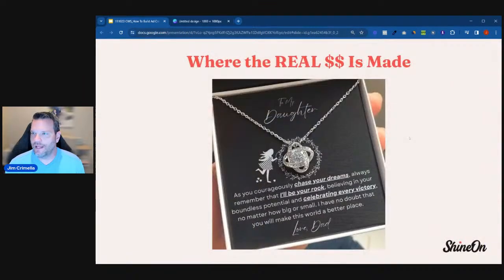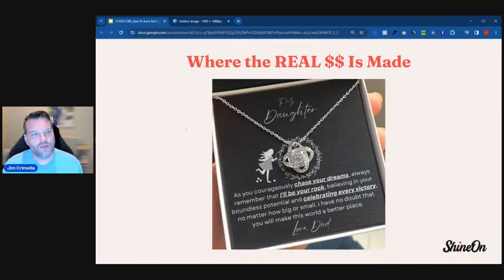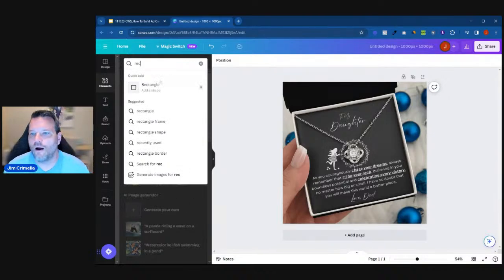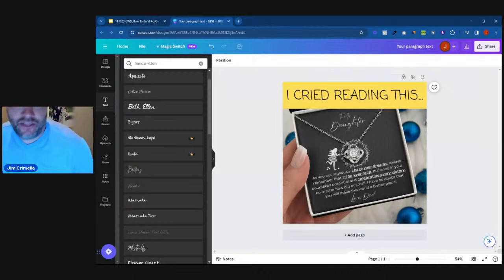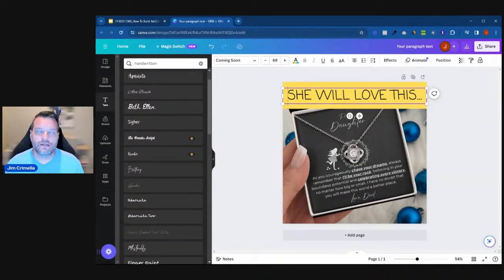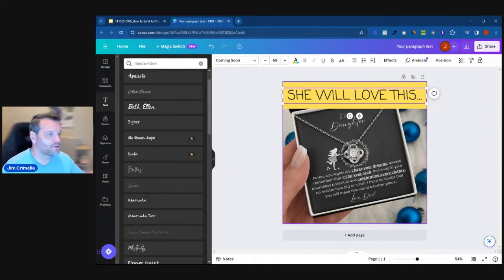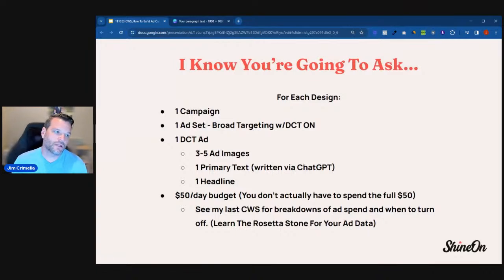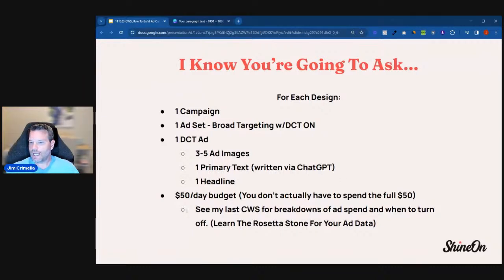How To Build Ad Creatives That Are Working...Right Now!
How do you make your products 🔦 stand out 🔦 from the crowd this Q4?

Want the 🕵️ super secret tactics I've held close to my chest and then got stolen by every marketer that sells ShineOn products?

Then you NEED to tune into this week's ☕ Coffee With ShineOn.

🤐 I peel back the curtain and show you the exact process I use to create ad creatives that get amazing CTRs time and time again!